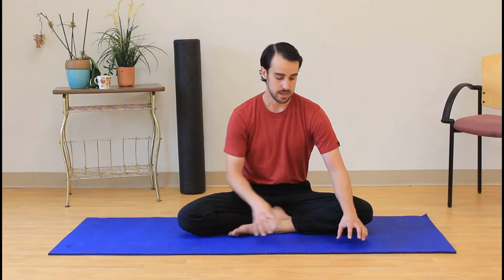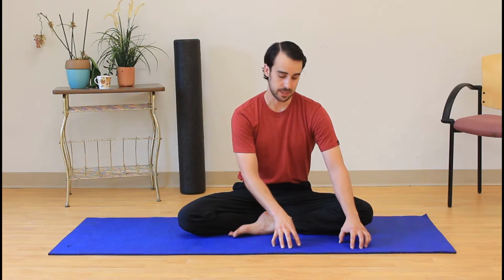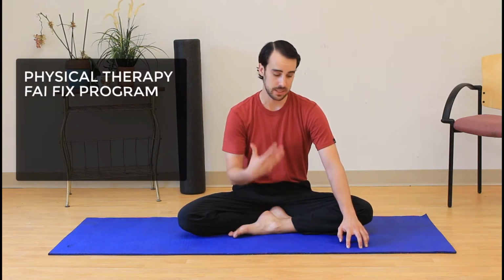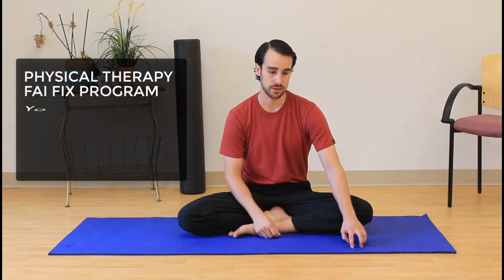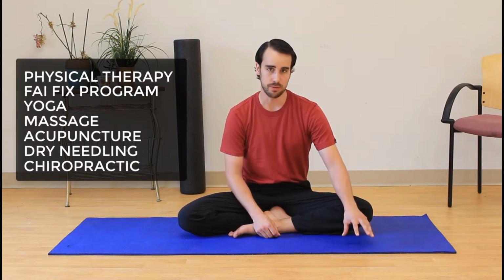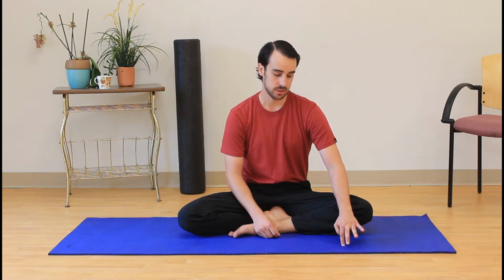FAI HIP MORPHOLOGY: (When Does Bone Shape MATTER?)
😱Scared that your FAI HIP MORPHOLOGY (bone shape) is a death sentence?
In today's video, I talk about this common fear...

In fact, I give specific guidelines to tell if surgery may be appropriate for you.

🎥Watch the video to learn:

When is surgery appropriate?
For whom is surgery appropriate?
What are the 3 most helpful nonsurgical approaches?
What are the important guidelines to know if you need surgery?
How many people have maxed out the nonsurgical approach to hip pain?
How can people with horrible hips (hip cysts, bone deformities, labral tears, etc),  heal hip pain without surgery?

(...and exclusive videos NOT found on YouTube)

FLEXIBILITY & MOBILITY PROGRAMS FOR THE MODERN ATHLETE